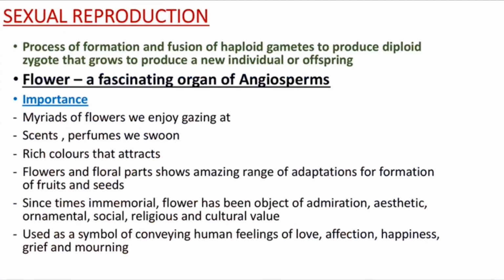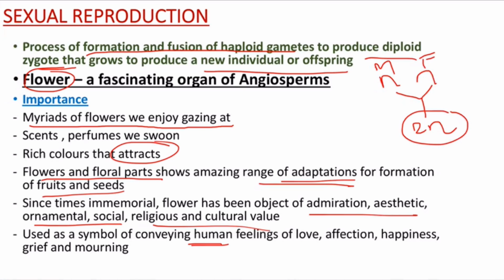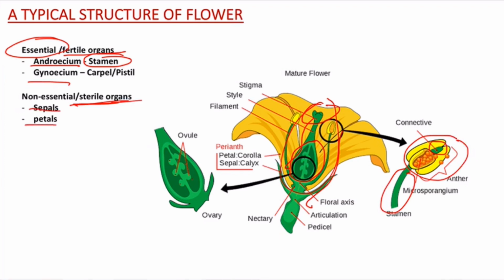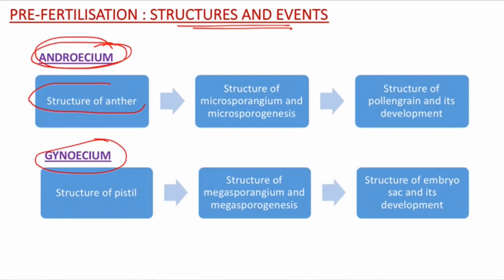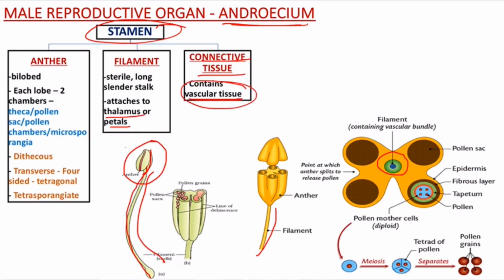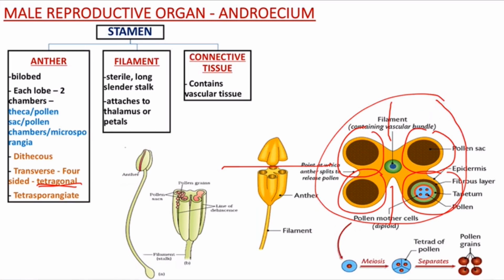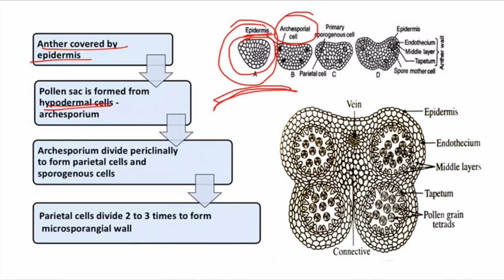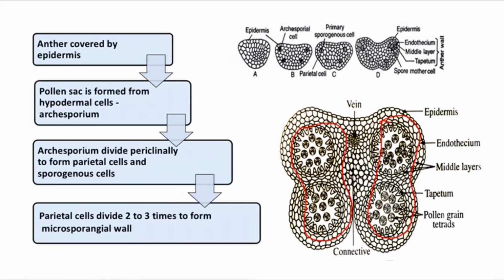Class 12 | NEET | Sexual Reproduction in Flowering Plant || Structure of Anther | Hemali Tailor